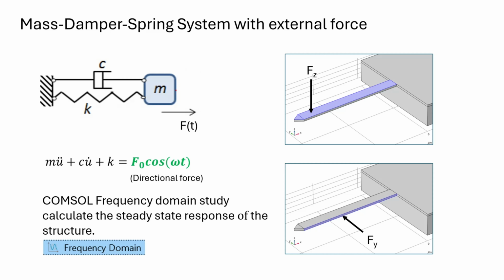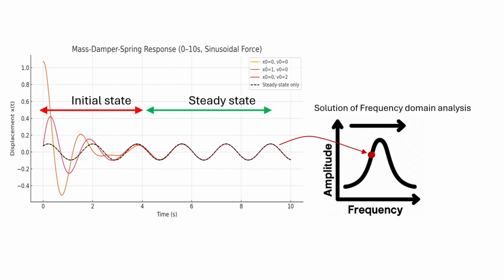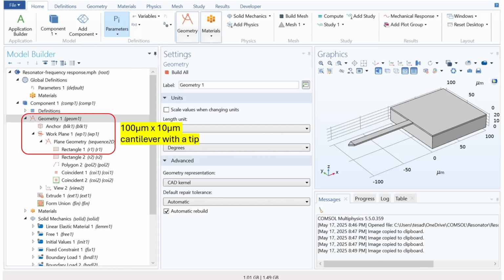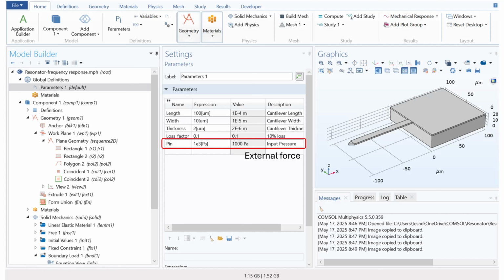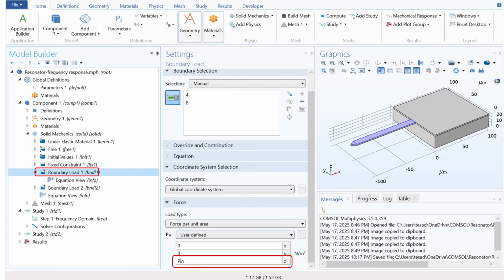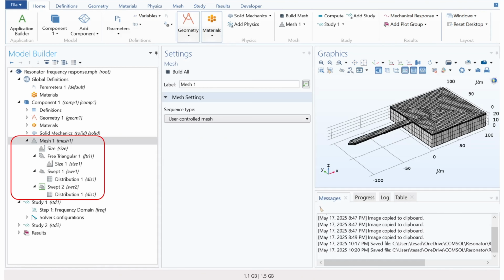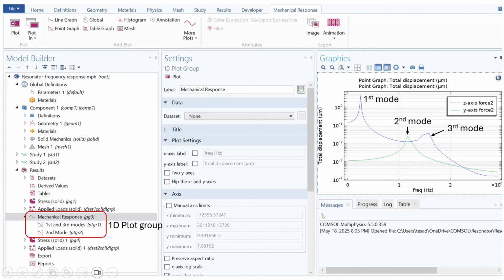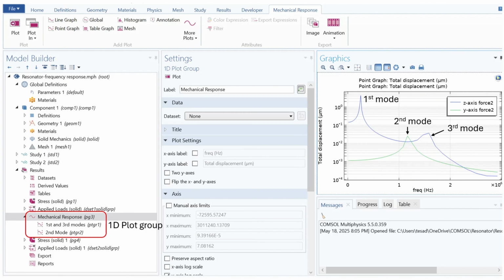COMSOL Cantilever frequency domain analysis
COMSOL Cantilever frequency-domain simulation driven by a sinusoidal force. This video demonstrates how to simulate the 1st, 2nd, and 3rd vibration modes using directional sinusoidal forces.